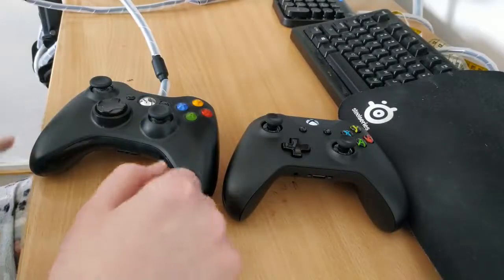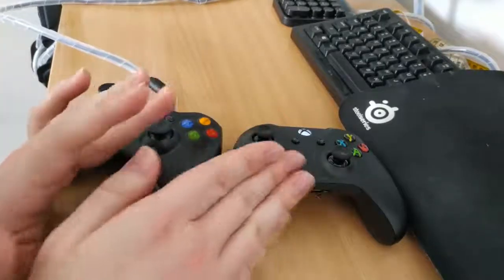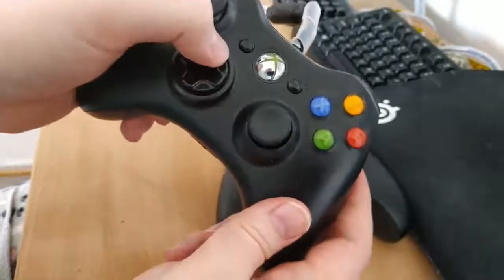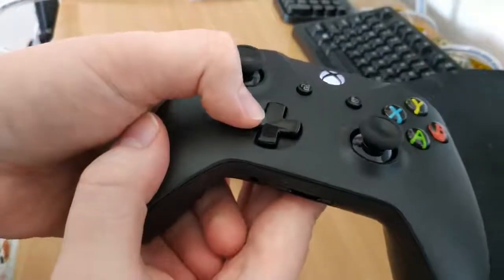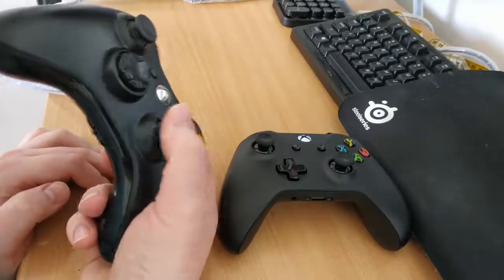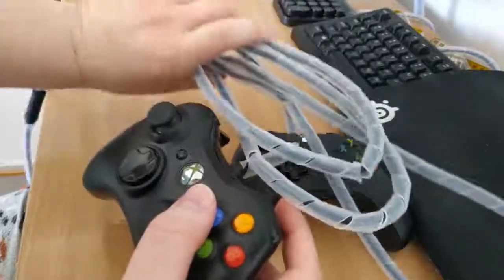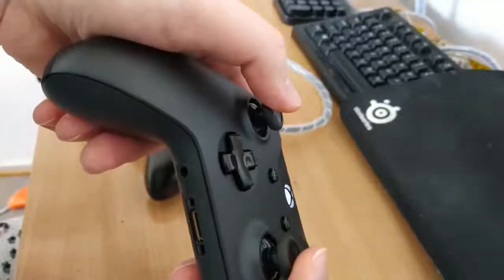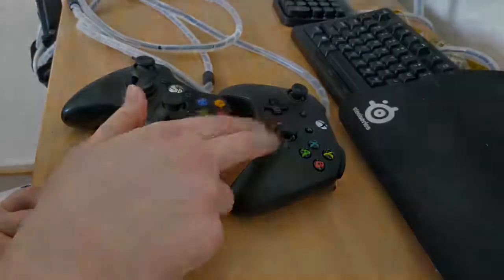Comparing Xbox One controller v/s Xbox 360 controller 2021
The Xbox One's redesigned analog sticks are the most eye-catching change on the front of the new gamepad vs the Xbox 360 controller.

These thinner joysticks are surrounded by a micro-texture grip on the edges, meaning it's much more difficult to have a case of thumb slippage. That's vital for marathon gaming.

Just as important is that the analog sticks take 25 percent less force to move them. Dead zone has been tightened to the point that the slightest amount of movement can be registered by developers.

The final changes Microsoft made in designing the front of its Xbox One controller are so slight you may miss them.

The four face buttons have been moved closer together. Now X, Y, A, and B are easier to access when a game requires twitch button presses during those overused quick time events.

While the face buttons are tighter together, the Xbox Guide button is out on its own at the top of the controller. No more accidental presses of this slow-to-boot menu button.

In the center now are what Microsoft calls the View and Menu buttons, replacing the back and start buttons that have been there since the first Xbox controller.